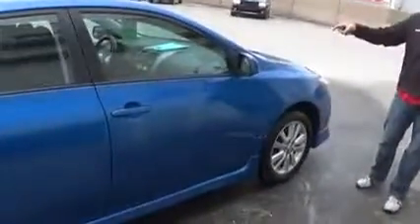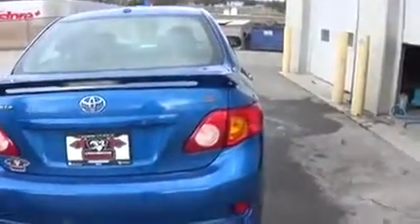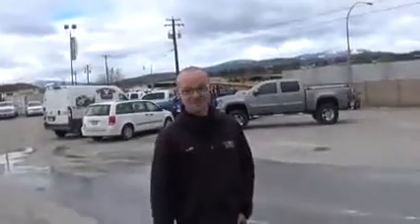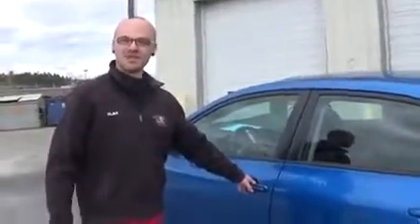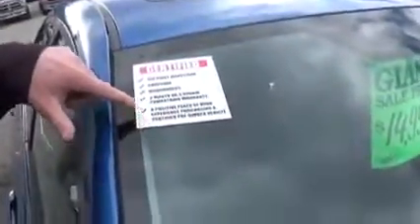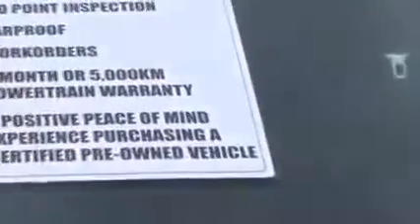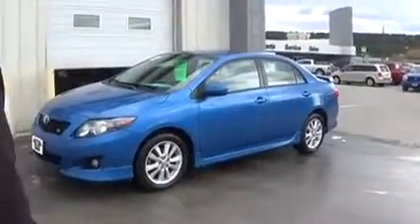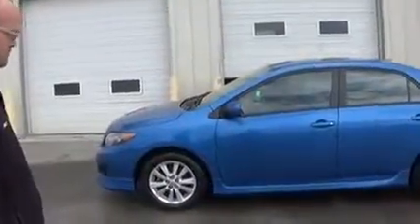2010 Toyota Corolla S Car For Sale - $11,995 - SOLD!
This local trade features great gas mileage and a Sport Package. Don't miss out on this great deal!  for more information.